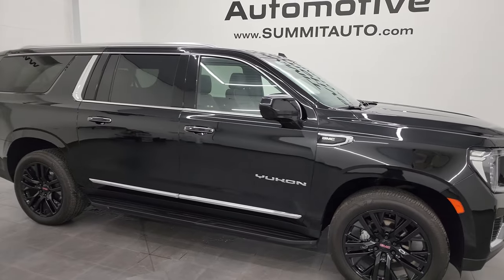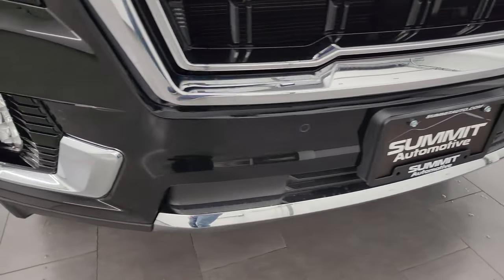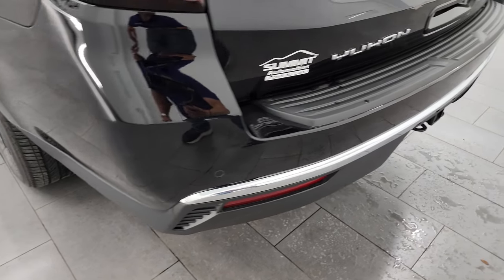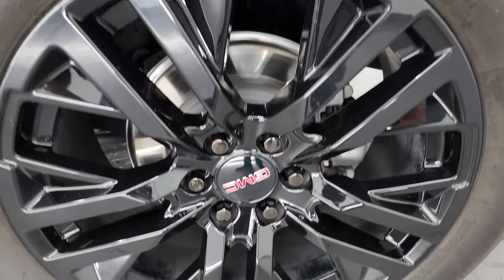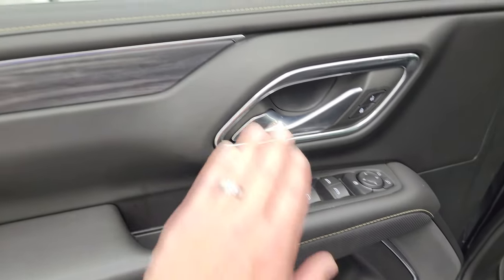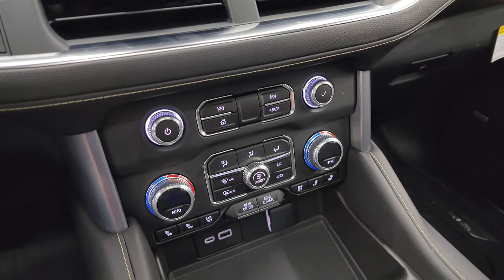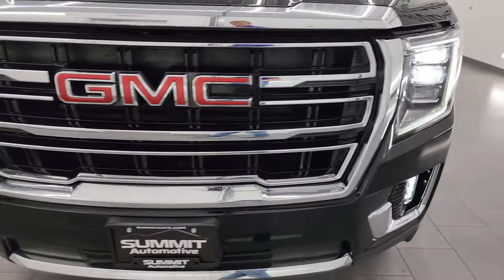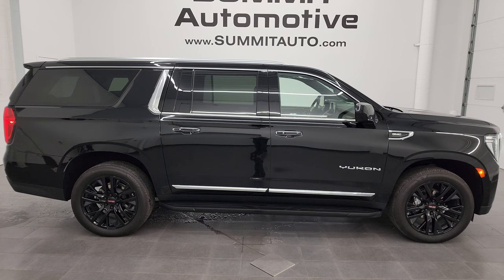2023 GMC YUKON XL SLT QUADS THIRD PANO ROOF ONYX BLACK 4K WALKAROUND 14094Z SOLD!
This 2023 GMC YUKON XL SLT WITH QUADS THIRD AND PANO ROOF IN ONYX BLACK FOR SALE IN FOND DU LAC OSHKOSH WISCONSIN 54935 is the vehicle we did walk around review of today.

Thank you for checking out this video of this 2023 GMC YUKON XL SLT WITH QUADS THIRD AND PANO ROOF IN ONYX BLACK FOR SALE IN FOND DU LAC OSHKOSH WISCONSIN 54935

STOCK: 14094Z
PRICE: $64,995
MILES: 23,976
MAKE: GMC
MODEL: YUKON XL
VIN: 1GKS2GKD1PR175783
LOCATION: FOND DU LAC OSHKOSH WISCONSIN, 54937 TRUCKS ON 41

1 OWNER! CLEAN TITLE HISTORY! CLEAN CARFAX! 5.3 Liter V8 Ecotec3 Engine, 355 Horsepower, SLT Package, 10 Speed Automatic Transmission, 4x4 Push Button Four Wheel Drive 4WD, Factory GPS Navigation System, Power Panoramic Vista Roof Sunroof Moonroof Sun Roof Moon Roof, Reverse Backup Camera Rearview Camera, Adaptive Speed Control Cruise Control, Blind Spot Monitoring with Rear Cross-Path Detection, Forward Collision Warning System, Lane Departure Warning with Lane Keep Assist, Start / Stop Technology Start/Stop, Non Smoker, Dual Power Air Conditioned Ventilated and Heated Seats, Black Ebony Leather Seats, Bucket Seats, Memory Driver's Seat, 2nd Row Quad Seating Quads, 3rd Row Seats Bench Seating, Seven Passenger 7, Power Fold Flat Third Row Seats, Towing Package with Receiver Trailer Hitch and Trailer Wiring Tow Package, 3.23 Gears, Power Mirrors, Stabilitrak Traction Control, Bridgestone Alenza P275/50 R20 Tires, 20 Inch Rims Premium Wheels, Painted Alloy Rims Premium Wheels, Four Wheel Disc Brakes, Factory Running Boards, LED Fog Lights, LED Headlights, LED Running Lights, LED Tail Lamps, Roof Rack Rails, Blind Spot and Cross Path Detection System, Easy Fuel Capless Fuel Fill, Chrome Trimmed Grill, AM / FM Radio Tuner, Sirius/XM Satellite Radio Capabilities Sirius / XM, Bose Premium Audio Sound System, Bluetooth, Hands-Free Phone Controls Blue Tooth, Android Auto Compatible, Apple Car Play Compatible, USB C Jack, USB Jack Portable Audio Connection, Intelligent Access with Push Button Start, Keyless Entry with Factory Remote Start, Power Raise Rear Gate with Manual Raise Glass, Rear Window Defroster, Adjustable Height Seatbelts, Driver and Passenger Front Air Bags, L.A.T.C.H. Child Safety System, Side Curtain Air Bags SRS Safety Restraint System, 2nd Row Power Windows, Multi-Function Steering Wheel Controls, Homelink System with Three Programmable Buttons for Garage Doors, Lighting Systems & Security Systems, Compass, Outside Temperature Display and Mileage Display, Dual Multi-Zone Climate Control , Rear Air Controls, Factory All Weather Floormats, Wireless Cell Phone Charge Pad, Air Conditioning AC, Cruise Control, Power Locks, Power Windows, Automatic Headlights Autolamp, Tilt/Telescope Steering Wheel, 110V / 150W Auxiliary Power Outlet, 3 Year / 36,000 Mile Remaining Factory Bumper to Bumper Warranty, Whichever comes first, 5 Year / 60,000 Mile Remaining Powertrain Factory Warranty, Whichever comes first, Onyx Black, ONE OWNER! CLEAN AUTOCHECK! Very very clean inside and out! This is one of the sharpest 2023 GMC Yukon suvs we have ever had on our lot! Make your move before this super clean 4wd is gone!